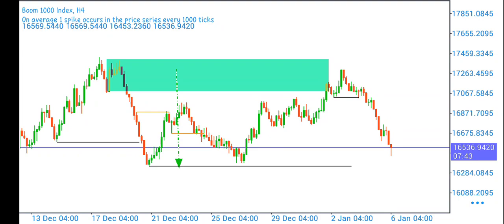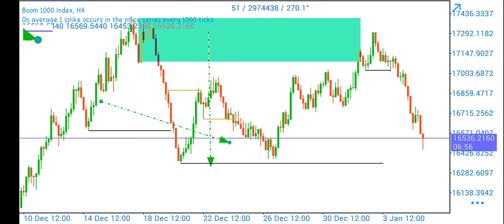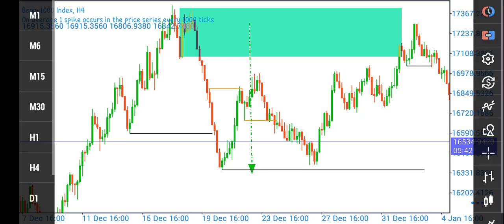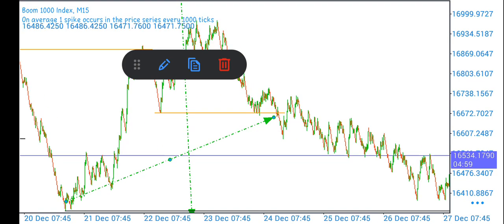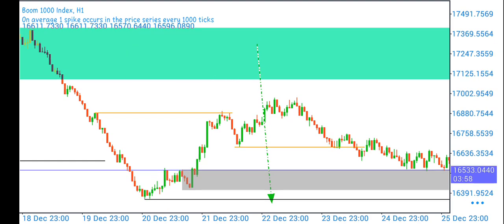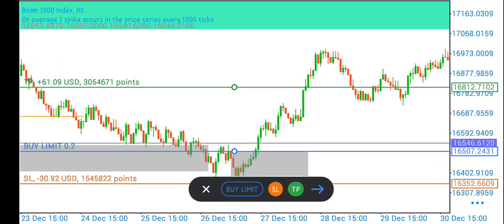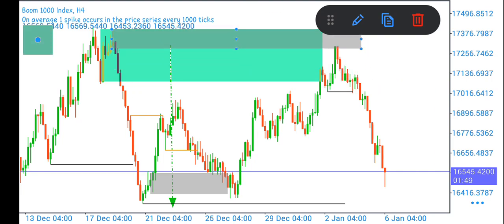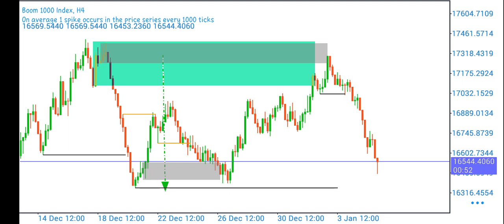How I Mastered the Boom 1000 Buy to Sell Flip (Full Strategy Analysis)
Master the Boom 1000 Buy-to-Sell Flip! 📈 In this video, I break down the exact strategy I use to identify, execute, and profit from high-probability flip trades on the Boom 1000 Index.
Whether you’re a beginner or an experienced synthetic indices trader, understanding the "Buy to Sell" transition is key to catching those massive trend reversals. I’m walking you through a full strategy analysis, including:
 * Market Structure: How to identify the shift from bullish to bearish momentum.
 * Entry & Exit Points: The exact price action signals I look for before clicking "Sell."
 * Risk Management: How to protect your capital while trading Boom 1000.
 * Live Chart Examples: Real-world breakdowns of the flip strategy in action.
The Boom 1000 index is known for its explosive spikes, but the real profit often lies in mastering the retracements and flips. Watch until the end to see the #1 mistake traders make when trying to short Boom 1000!